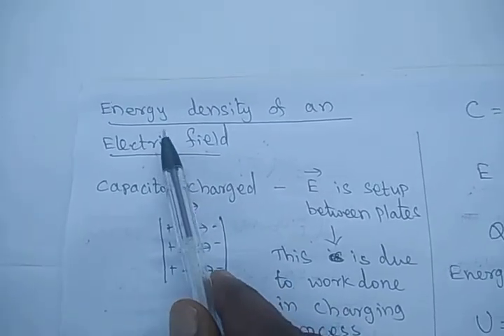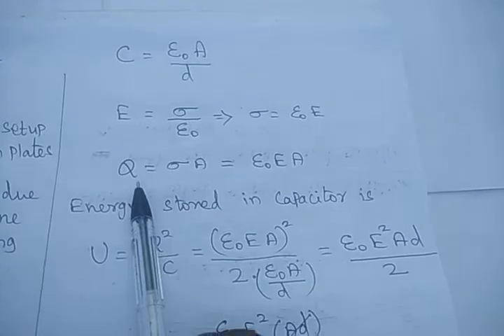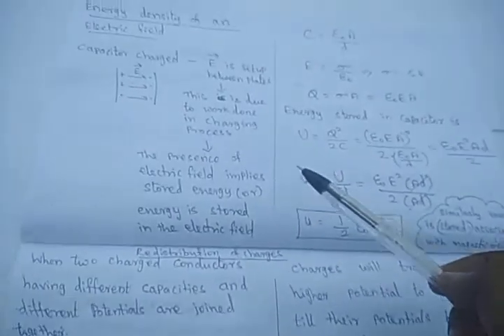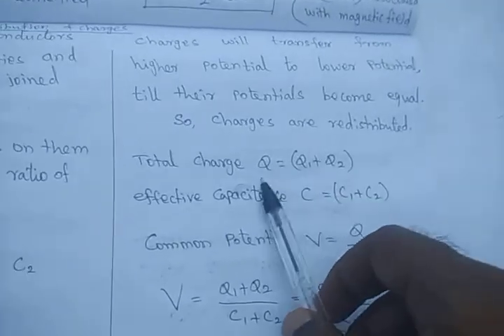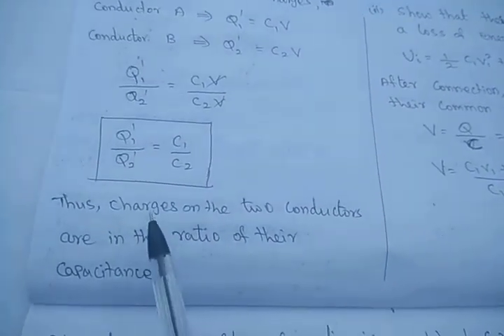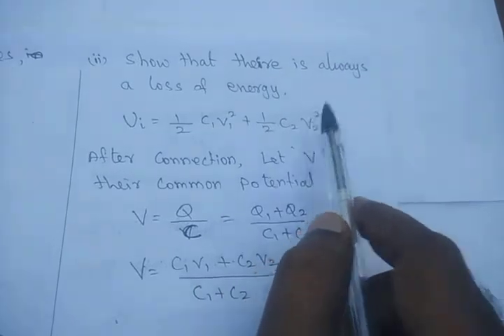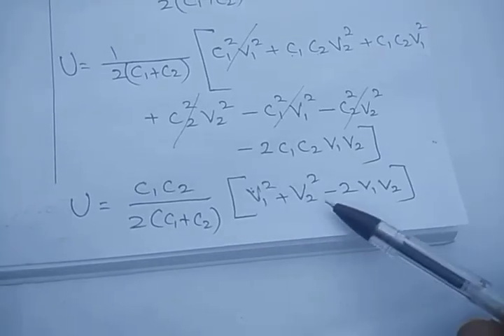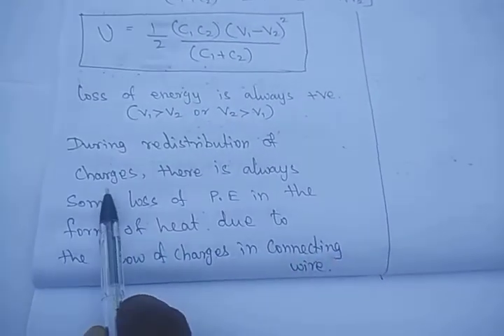Class 12 session 26 Energy density of an Electric field - capacitor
Capacitor - energy density of an electric field and redistribution of charges